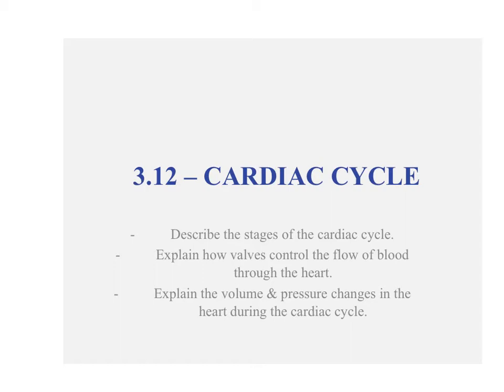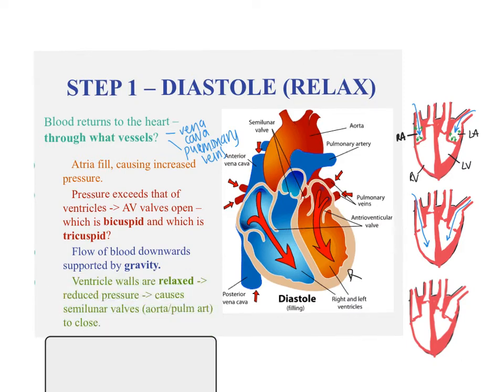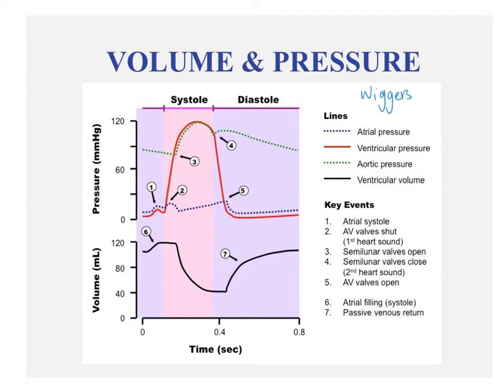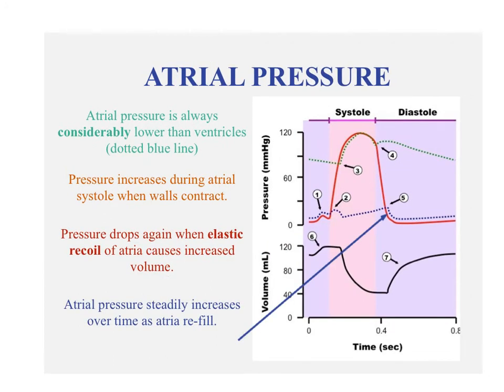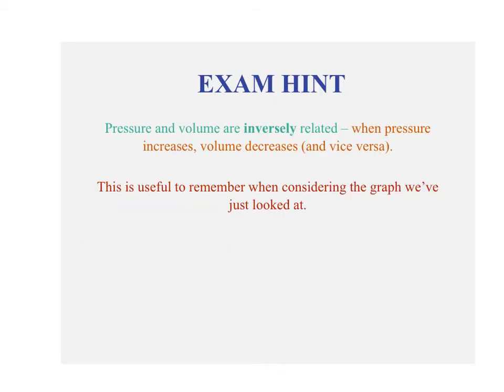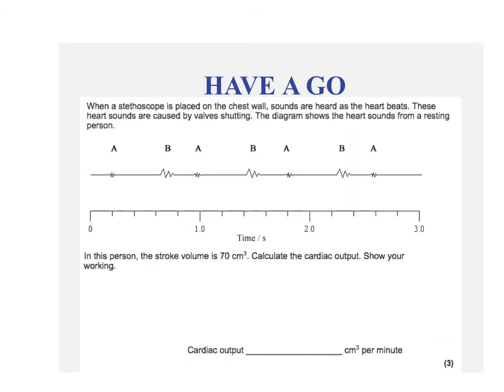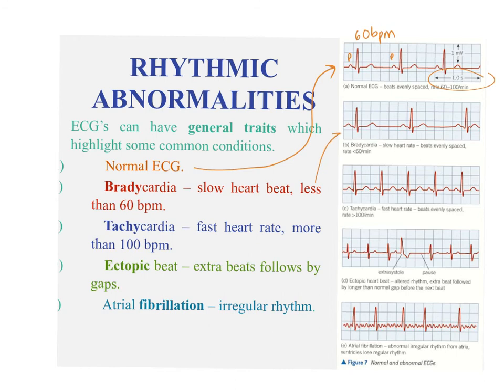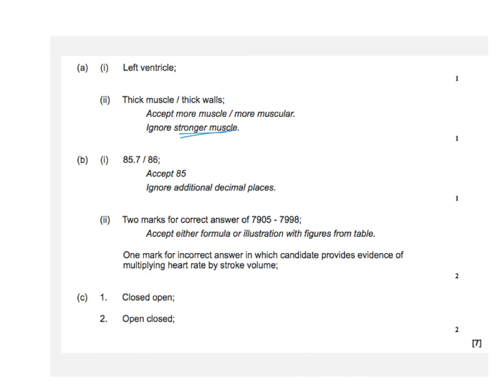Topic 3, Lesson 10 - Cardiac Cycle